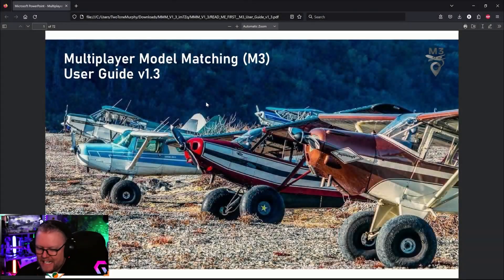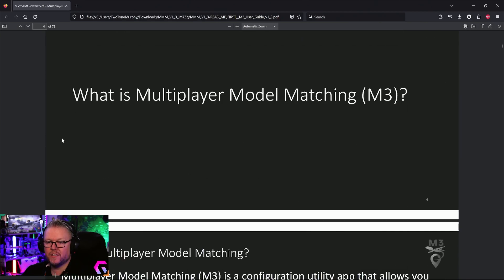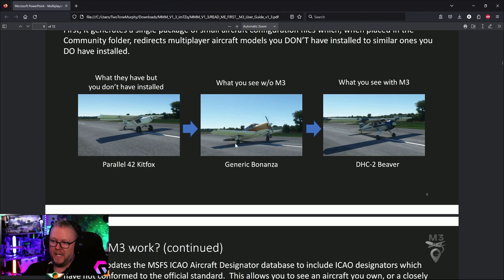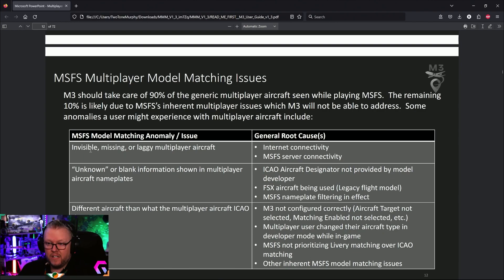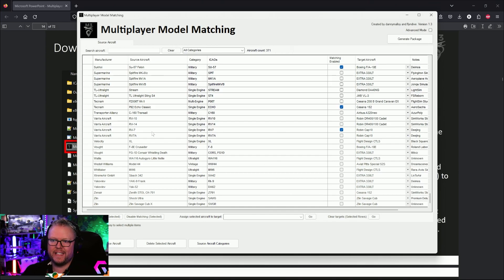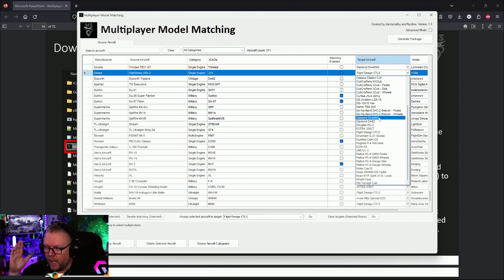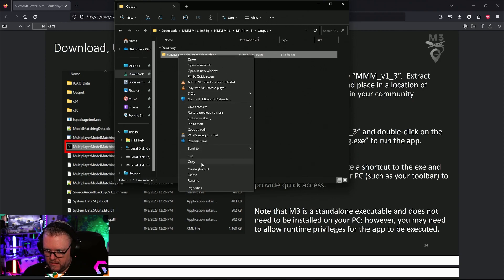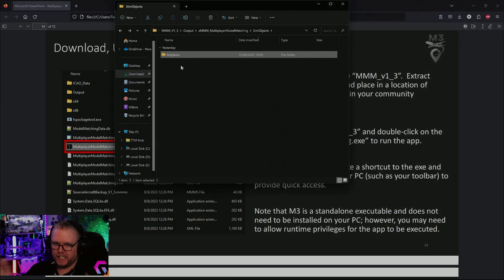Multiplayer Model Matching for Microsoft Flight Simulator | Freeware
Hey folks,

In this video, we take a look at the awesome freeware program called Multiplayer Model Matching (M3) which has been created by dannymalloy and is available here:

This addon is an awesome way to direct the sim to load custom models for aircraft not in your library. No more seeing tail dragging Bonanza's when other pilots fly something you don't have!

Thanks as always for tuning in. Stay safe and see you soon. Don't forget, I live stream every Monday - Wednesday - Friday from 19.00z / 8pm GMT over

A special thanks to GG Machines for powering all the content created by TwoToneMurphy. Specialists of gaming hardware and software